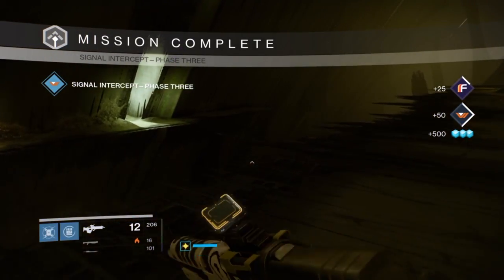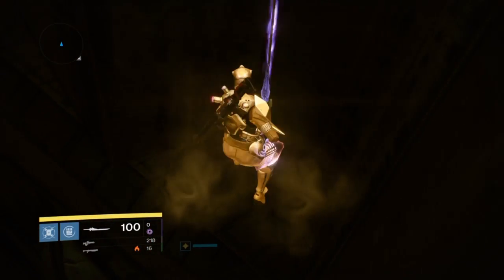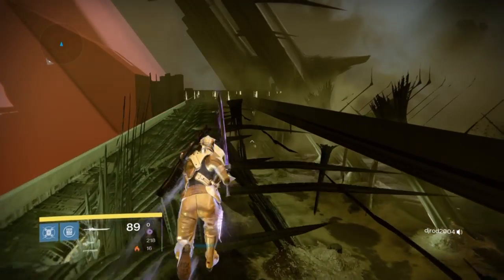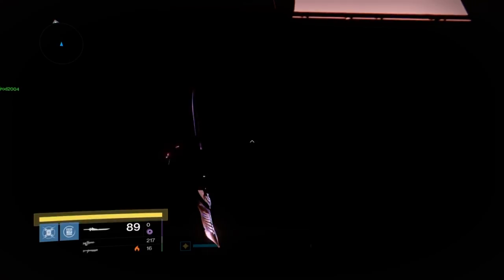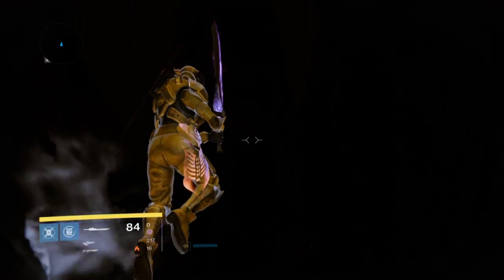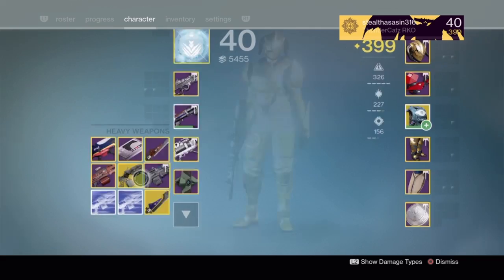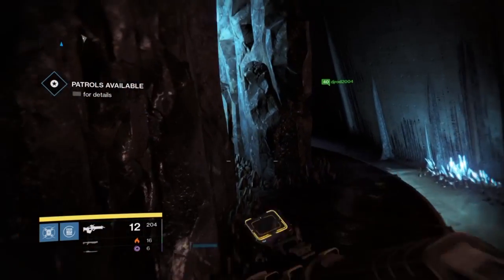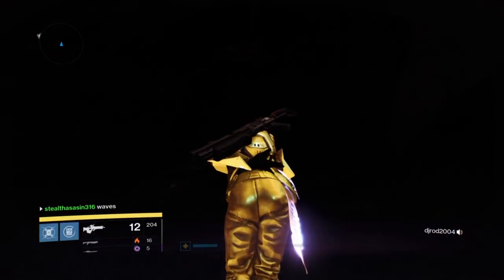Destiny Glitch Into Altar of Oryx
In this video, i will show you how to get inside the Throne Room of Oryx. This was originally found by John Smith